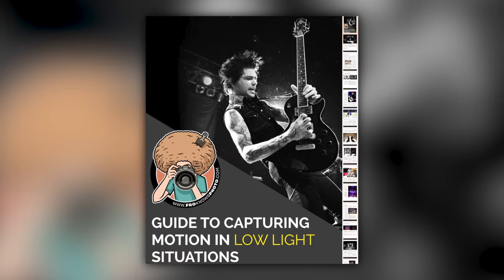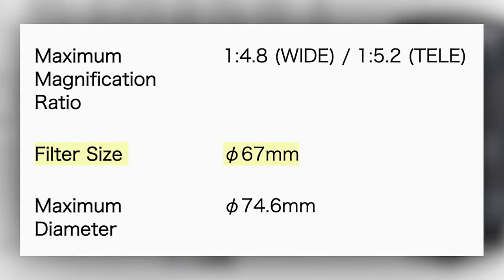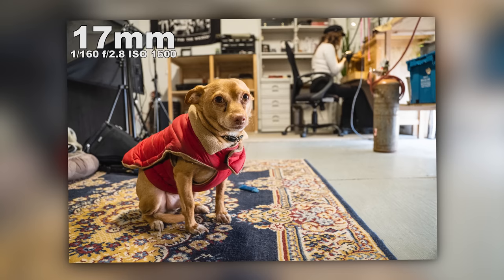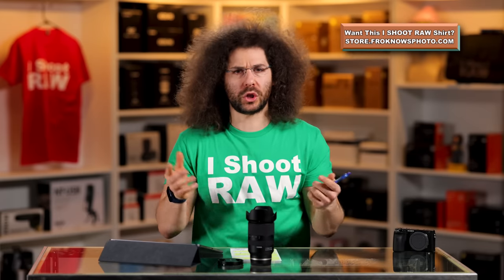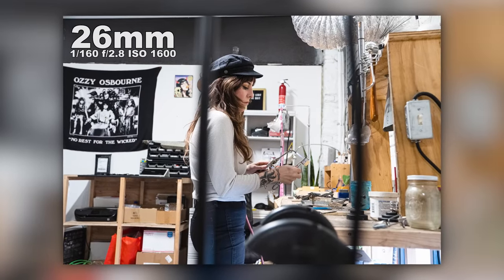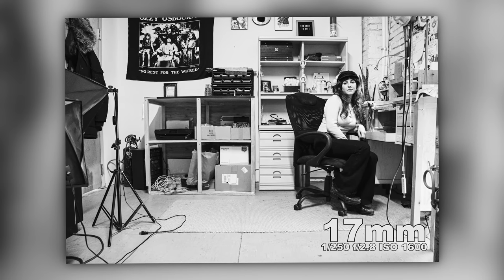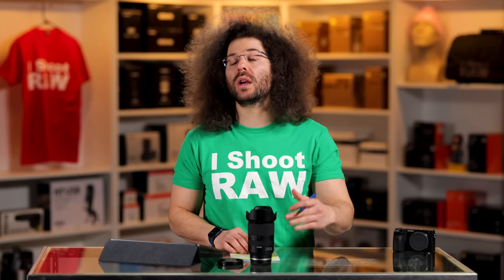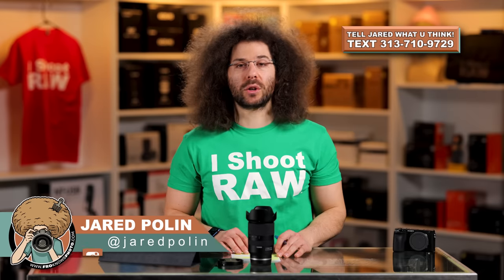The $800 DREAM LENS for Sony Cameras | Tamron 17-70mm 2.8 Review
This is a review of the Tamron 17-70mm 2.8 lens for Sony E Mount Cameras.  This lens has the DREAM Range for a 2.8 lens which is 25-105mm equivalent on 35mm.  At $800 it is an investment on a crop sensor camera, but it will retain its value over time.

If I was starting out on a cropped sensor camera, this would be the one lens I would start with.  You can shoot wides, portraits, landscapes, everything you can think of.

Sony a6600, sony a5000, sony e mount,